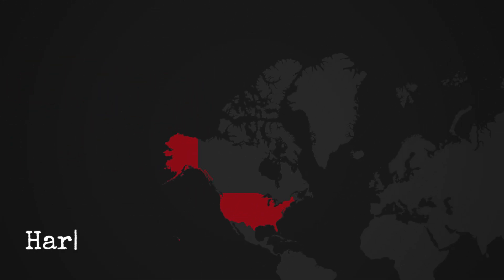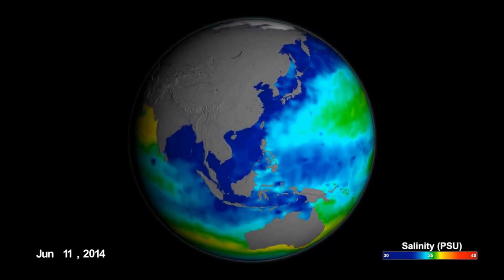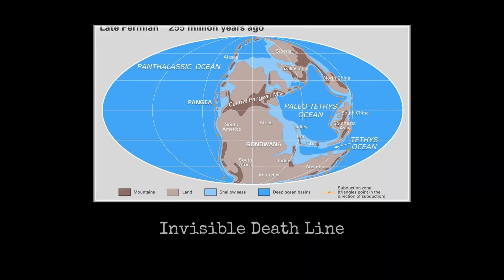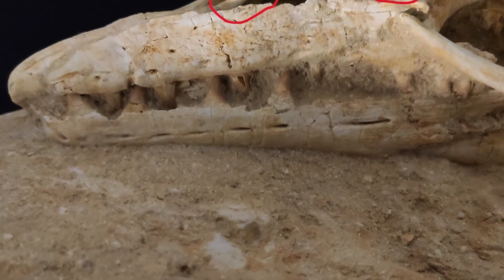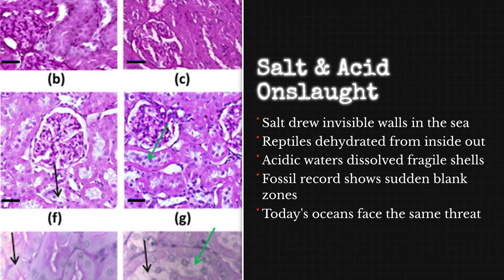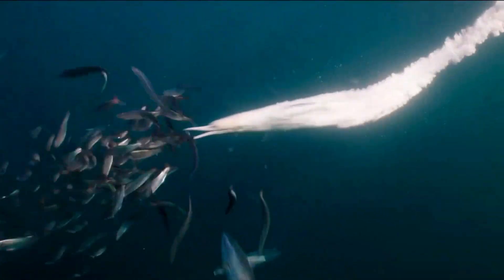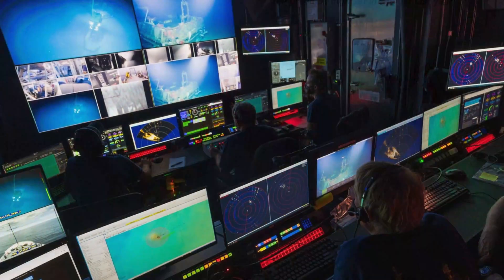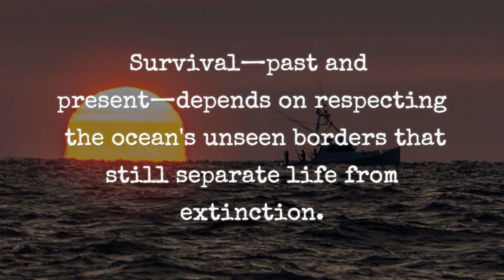The Only Ocean Zone That Kills Every Predator That Enters It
Mosasaur fossils stop at 60° north with mathematical precision—not a digging error, but evidence of five invisible ocean death zones that killed even apex predators. Modern GIS mapping reveals the shocking truth: temperature walls, suffocation layers, salt traps, acid zones, and food deserts carved hard boundaries in ancient seas. And they're forming again. Here's the forensic evidence that explains why marine reptile fossils suddenly vanish—and what it means for ocean life today.

What Really Happened:
Using digital fossil databases and GIS technology, researchers mapped thousands of mosasaur specimens and discovered a pattern: fossils cluster densely up to 60° north latitude, then abruptly stop. Barday et al. (2014) assembled a global database proving this wasn't sampling bias—it was real. The evidence shows five lethal ocean barriers: temperature walls that caused thermal shock (micro-CT scans reveal bone fractures), oxygen-starved dead zones (fossilized gills show cellular collapse), hypersaline traps (kidney tissue contains salt crystals), acid zones from volcanic CO2, and food deserts where nutrient currents collapsed. Each barrier left forensic traces in the bones and sediment.

Why This Video Matters:
These ancient death zones aren't just history—they're forming again right now. NOAA data shows Atlantic nutrient currents have weakened 15% since 1990. Ocean dead zones have expanded tenfold since 1950. pH has dropped 0.1 units since 1850, matching ancient acid belt conditions. The Isthmus of Panama closure 5 million years ago eliminated 70% of Caribbean marine species by rerouting ocean currents—proving that when barriers move, dominant species vanish regardless of past success. Understanding how ancient oceans killed mosasaurs reveals what's happening to modern marine ecosystems as climate and chemistry shift.

Featured Research: Barday et al. (2014) global mosasaur database, Berlin Ichthyosaur State Park excavations, Royal Tyrrell Museum micro-CT scans, Peru drill core site 1229

Key Evidence Analyzed: Bone fractures from thermal shock, fossilized gill tissue showing hypoxia, salt crystal inclusions in kidney tissue, drill core geochemistry (barium/aluminum ratios, total organic carbon), pH proxy data (boron isotopes)

JOIN 856 FOSSIL FORENSICS ENTHUSIASTS!
We investigate the evidence-based science behind prehistoric mysteries using modern forensic techniques. Every week, we map the invisible forces that shaped ancient Earth—and reveal how they're reshaping our oceans today.

Turn on notifications for the next episode: which modern ocean animals are running out of room as these barriers close in.

💬 COMMENT CHALLENGE: If prehistoric ocean maps are basically death zone maps, drop a 🌊 below. Which modern ocean boundary worries you most—the expanding dead zones, the moving temperature walls, or the acidifying coastal waters? Let's discuss what satellite data is revealing.

📚 SOURCES & FURTHER READING:
Barday, N. et al. (2014). Global mosasaur fossil distribution database
Royal Tyrrell Museum micro-CT bone analysis archives
Berlin Ichthyosaur State Park excavation records (1954-present)
Peru Ocean Drilling Program Site 1229 core data
NOAA Atlantic meridional overturning circulation monitoring
Ocean dead zone expansion data (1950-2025)
Isthmus of Panama closure fossil record studies
Modern ocean pH monitoring (NOAA, satellite altimetry)
End-Permian extinction geochemistry studies

Video produced with data verified against peer-reviewed research, museum collections, and real-time ocean monitoring. All scientific claims referenced to published studies and oceanographic databases.